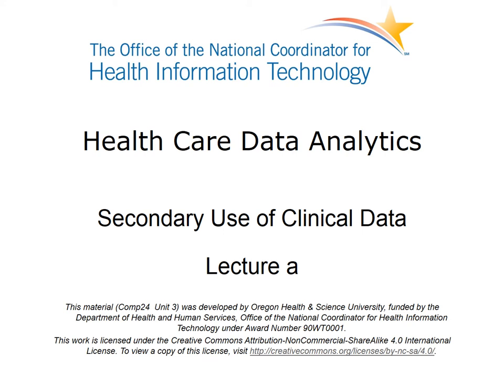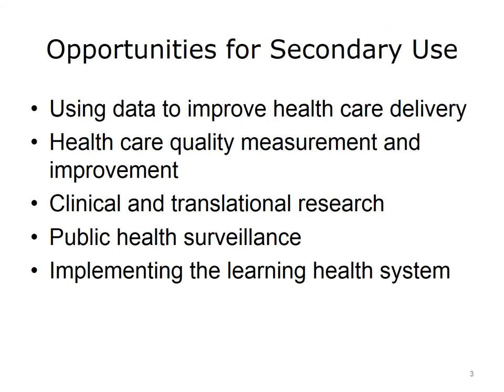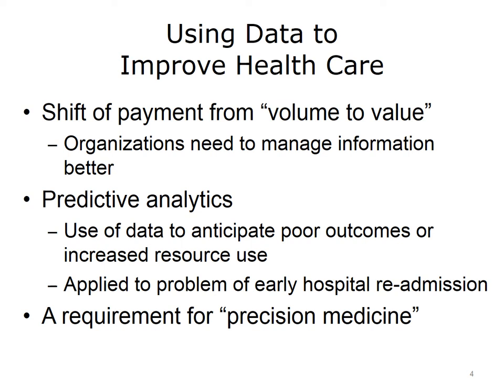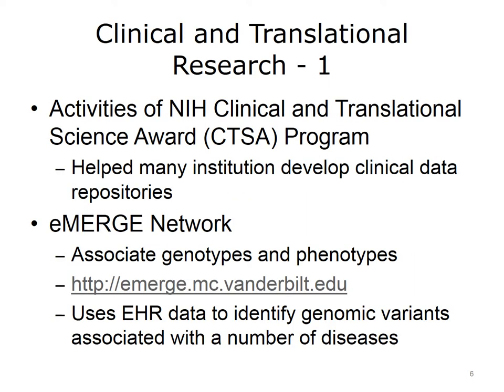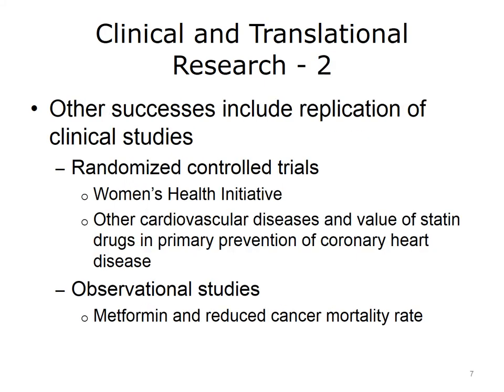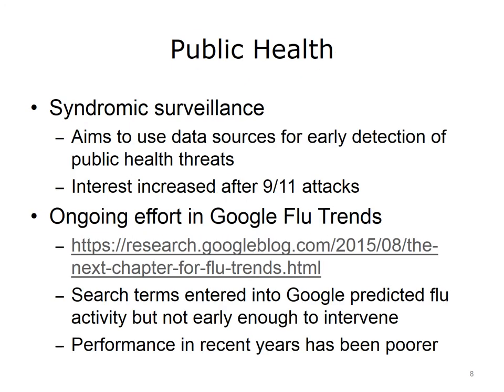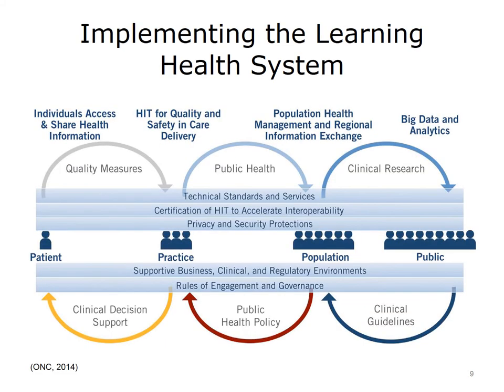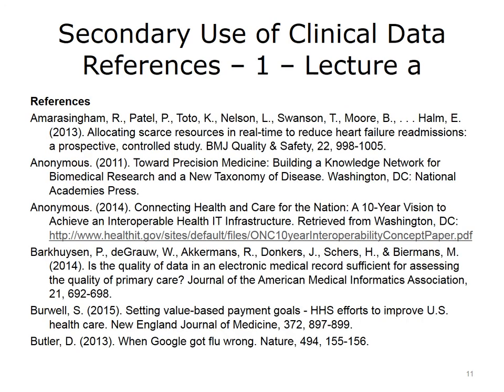Comp24 unit3a lecture video